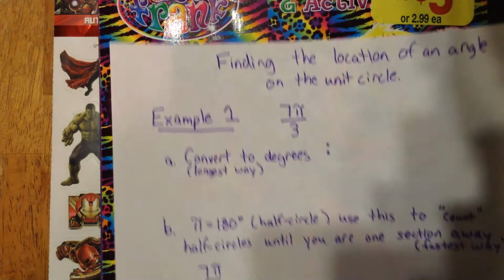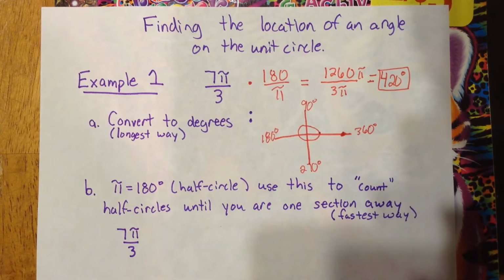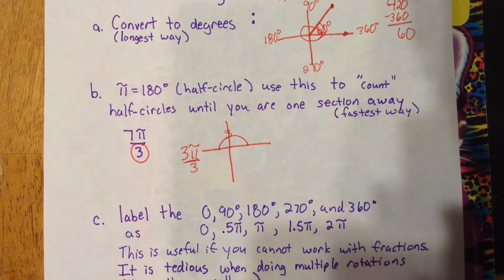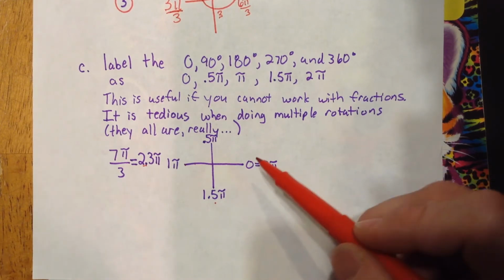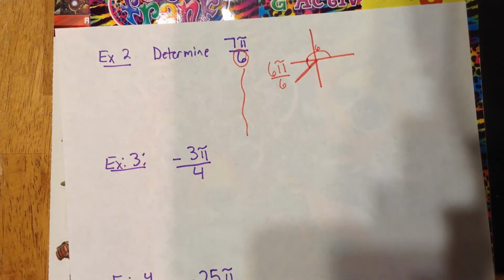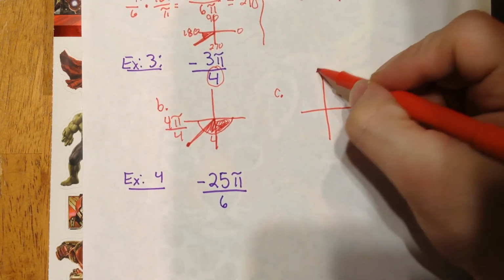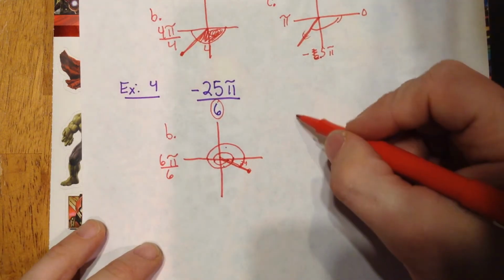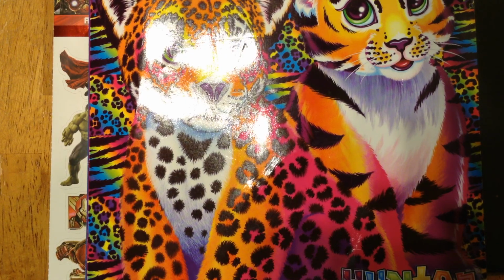Pre-Calculus: Determining location of a radian angle on the Unit Circle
This video details three different ways to quickly determine which quadrant where the terminal side of an angle given in radian measure will end up.

1: converting to degrees and figuring out from there
2: splitting pi into thirds, fourths, or sixths and then "Counting" your way around by using half-circles
3: using decimals to determine which quadrant

There are 4 examples, the last being the most difficult